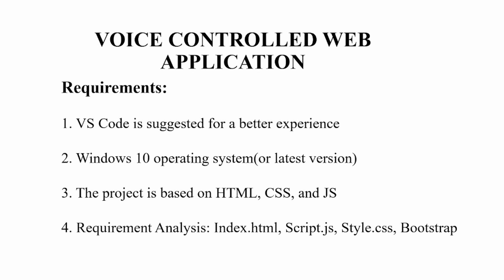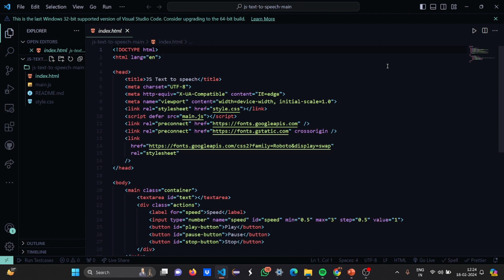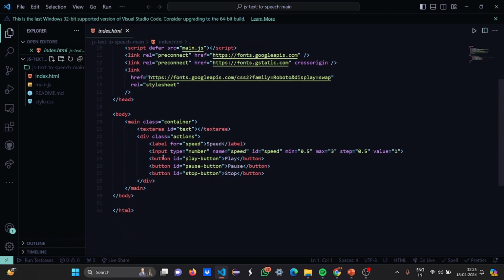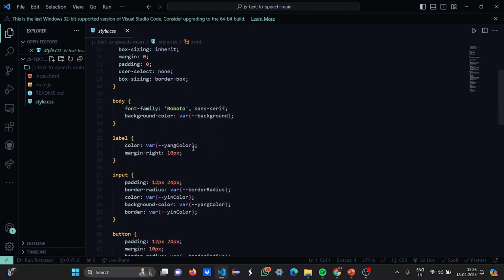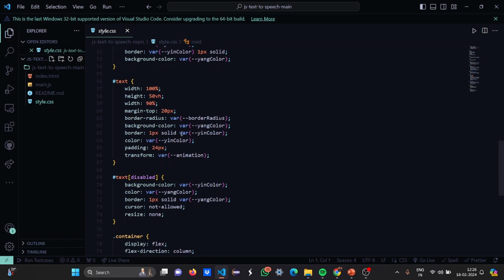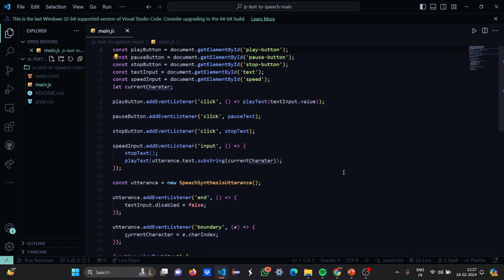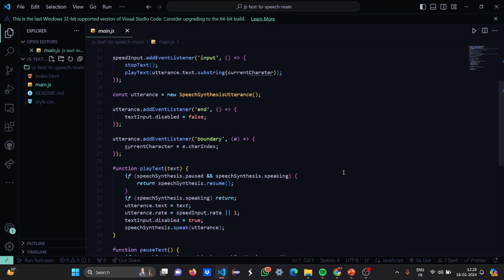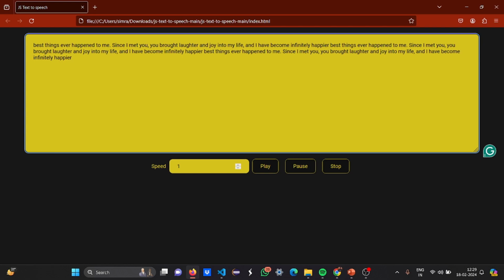Text To Speech Web Application using JavaScript | HTLM & CSS | JavaScript Projects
Welcome, developers, to an exciting exploration of Text To Speech Web Application using JavaScript! In this tutorial, we'll delve into the fascinating world of integrating voice commands into web applications, empowering users with hands-free control and enhancing accessibility.

What You'll Learn:
Join us as we uncover the potential of JavaScript in creating immersive and interactive web experiences that respond to voice commands. From setting up speech recognition to implementing custom voice-controlled functionalities, we'll walk you through the entire process step by step.

📌 Chapters:
0:00 - Introduction
0:29 - Requirements
1:30 - Code Explanation
6:24- Output Demonstration

Key Highlights Include:
1. JavaScript Essentials for Voice Control: Gain a solid understanding of the foundational JavaScript concepts and APIs essential for building voice-controlled web applications.
2. Integrating Speech Recognition: Learn how to integrate speech recognition capabilities into your web app using JavaScript libraries and APIs.
3. Custom Voice Commands: Explore techniques for defining and implementing custom voice commands to perform various actions within your web application.
4. Enhancing User Experience: Discover best practices for designing intuitive voice-controlled interfaces that provide seamless interactions and feedback.

Whether you're a seasoned developer looking to expand your skill set or a beginner eager to explore the possibilities of voice technology, this tutorial offers valuable insights and practical guidance to help you create your own voice-controlled web applications.

Stay ahead of the curve with developer-friendly tips and SEO-optimized strategies.